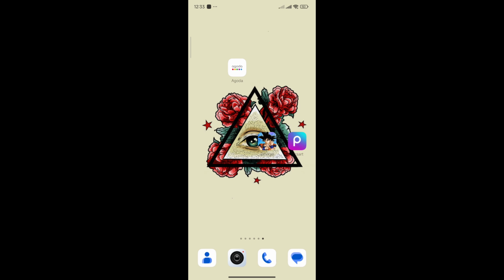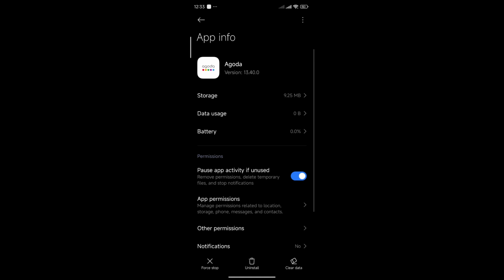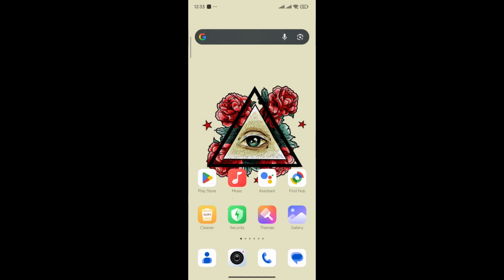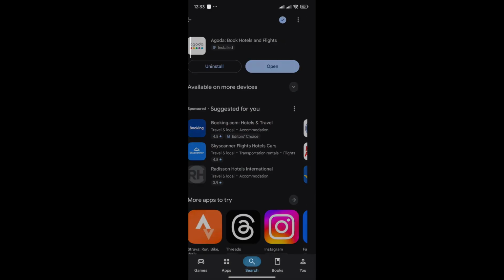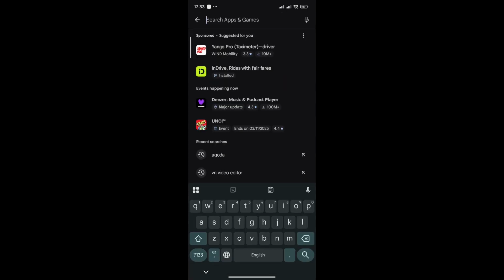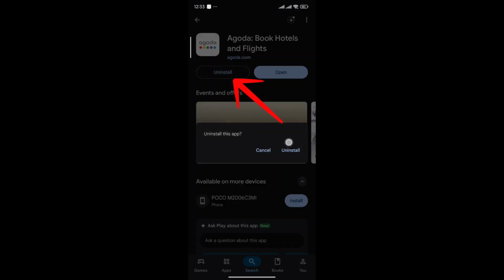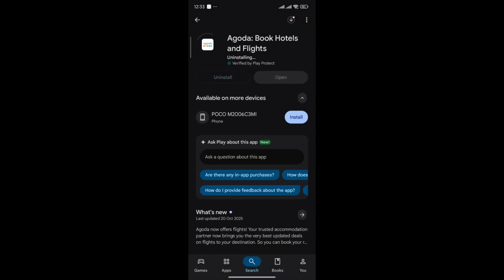How to Uninstall Agoda on Android 2025?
🗑️ Don’t need the Agoda app anymore? In this quick tutorial, I’ll show you how to uninstall Agoda step-by-step! 📱 Learn how to remove the app completely from your Android or iPhone, free up space, and stop background processes easily. ⚙️✨

Perfect for users who want to clean up storage, fix app issues, or reinstall Agoda fresh! 💡🌍